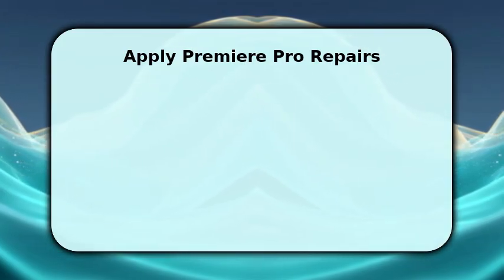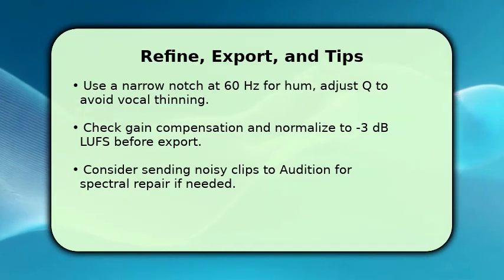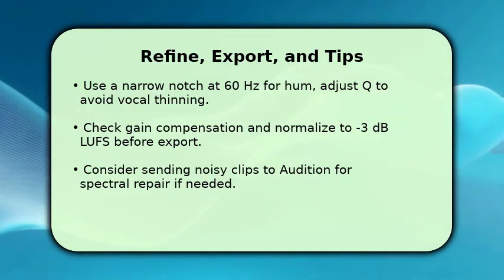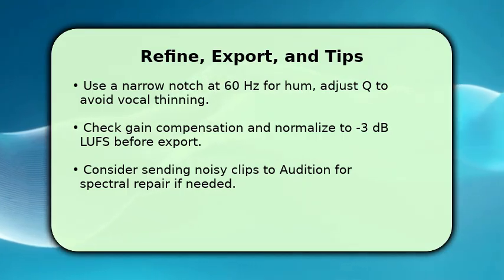How to Get Rid of Background Noise Premiere Pro - Full Guide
How to Get Rid of Background Noise Premiere Pro - Full Guide | 🔒 Surfshark VPN Deal — Stay private and secure. $1.99/mo + 3 Months Free ▸

Discover the ultimate solution to eliminate background noise during your Premiere Pro projects with our comprehensive guide. Learn essential techniques and tips for a pristine audio experience in video editing.

Premiere Pro, eliminate background noise, video editing, audio enhancement, sound removal tutorial, Pro Tools alternative, noise reduction software, editing guide, professional sound mixing, home cinema setup